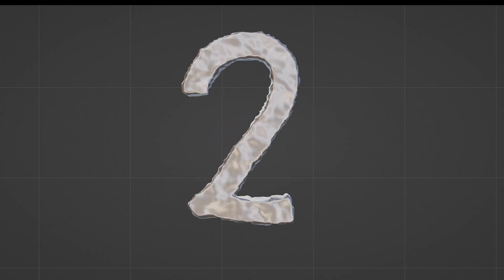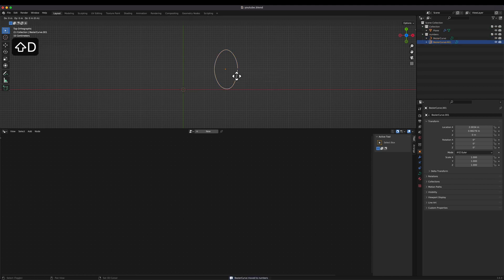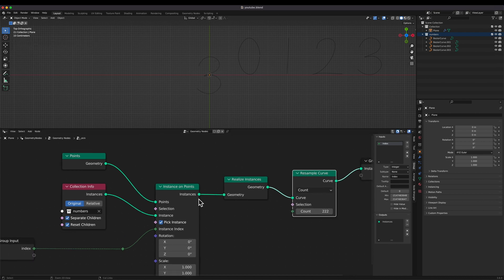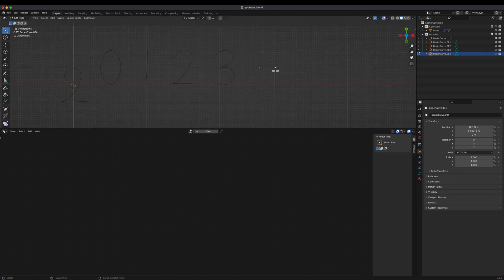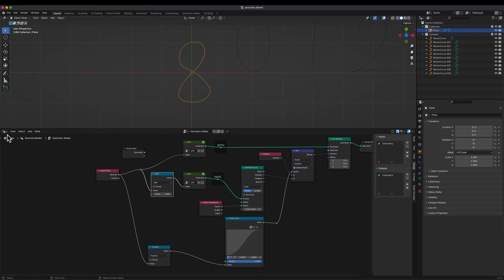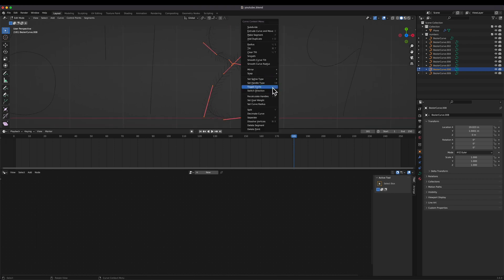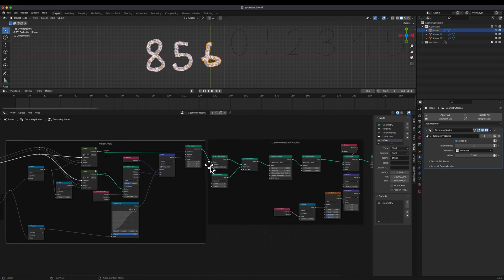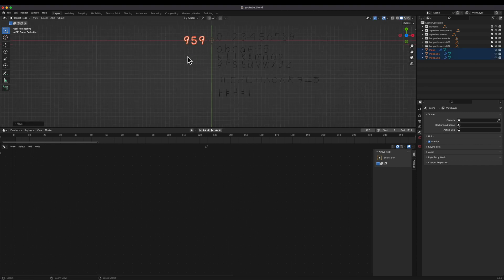Curve morph by geometry nodes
geometry nodes tutorial for morphing curves
especially, single(one) stroke curves are preferred.

time stamps
0:00 introduction
0:33 core idea
1:37 drawing curves from 0 to 3
3:00 pick a curve
5:40 drawing curves from 4 to 9
7:20 switch direction of a curve
9:00 mesh to remesh
12:10 random change
16:09 thank you